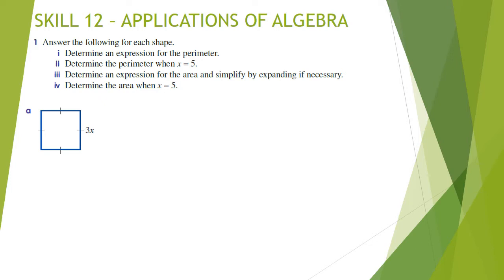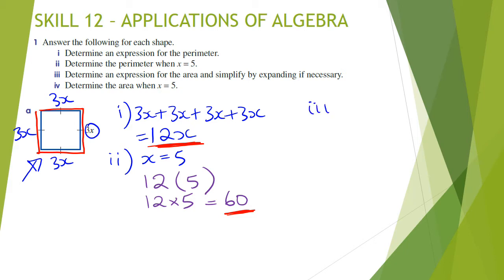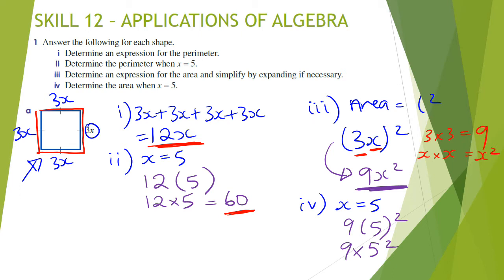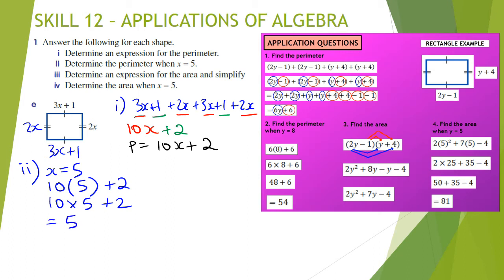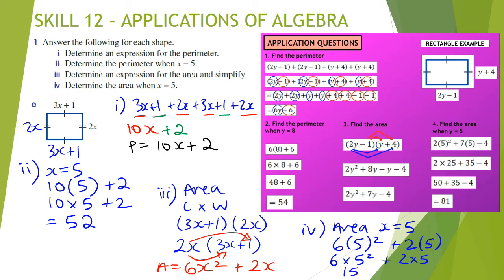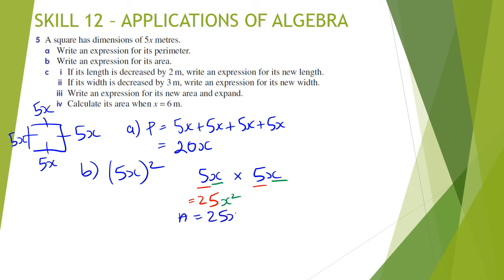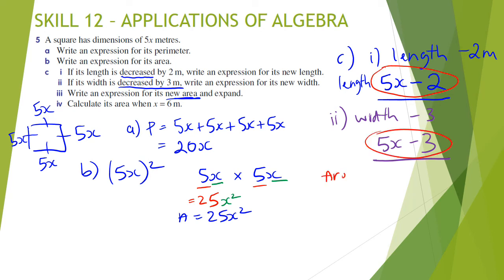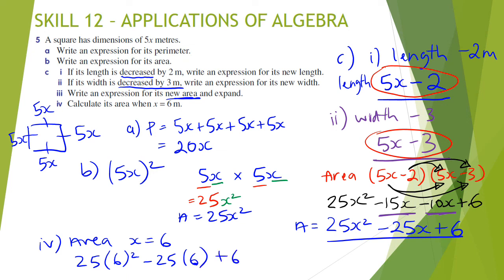BIG AL-gebra Skill 12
SKILL 12 = APPLICATIONS OF ALGEBRA